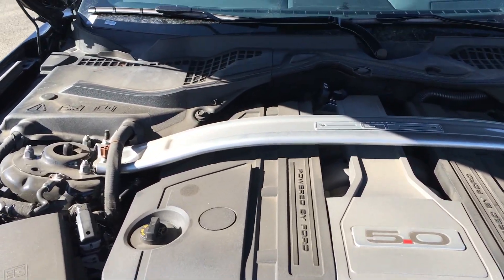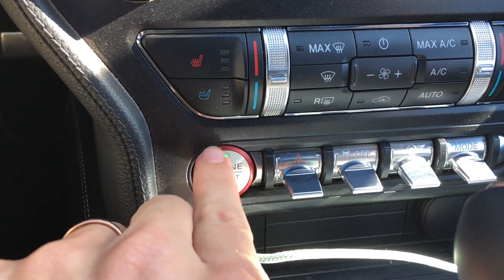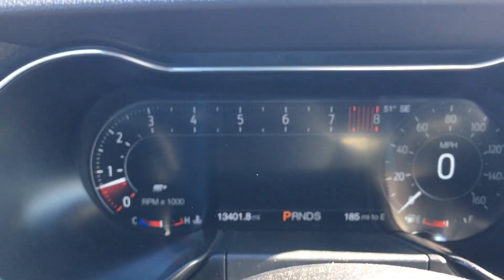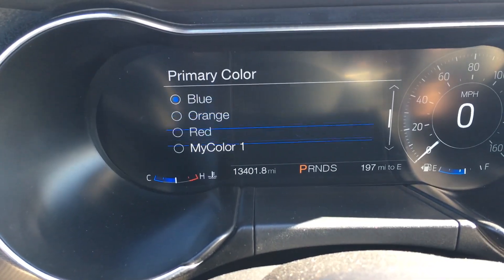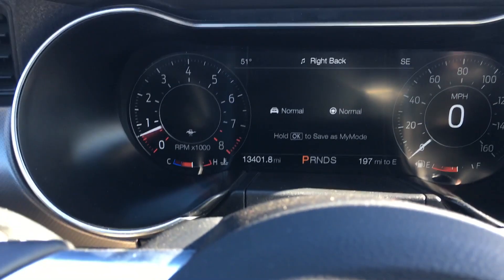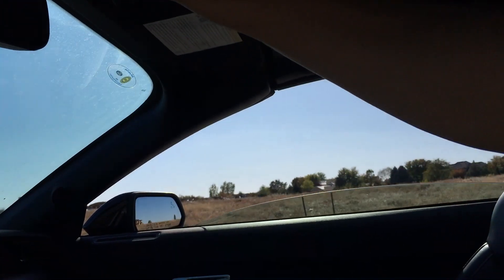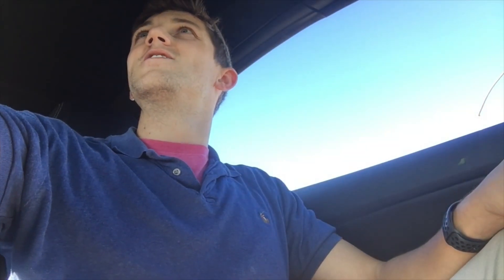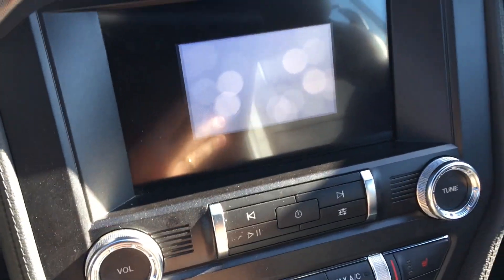2019 Ford Mustang GT Review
2019 Ford Mustang GT Review

I absolutely love this car.
Anyone want to buy me a late Christmas gift?